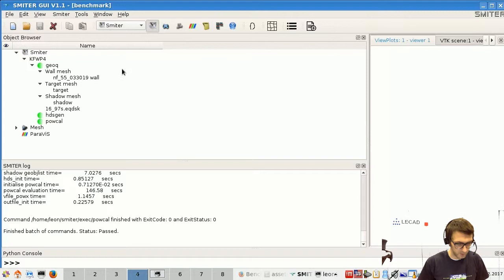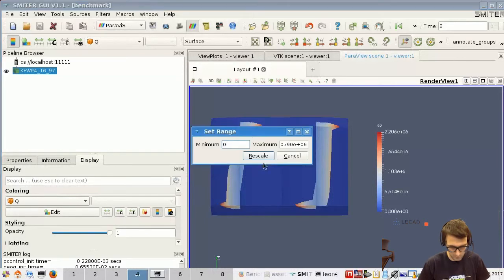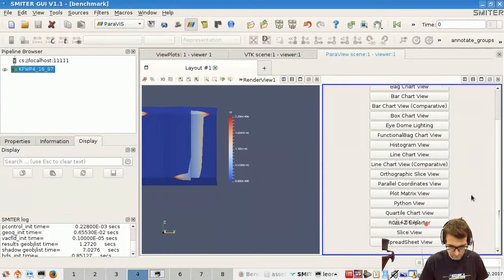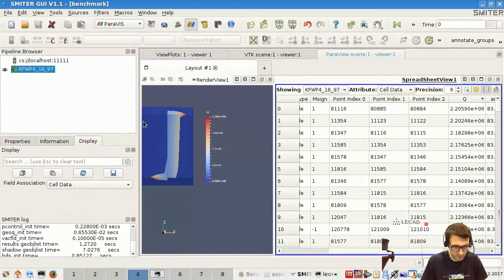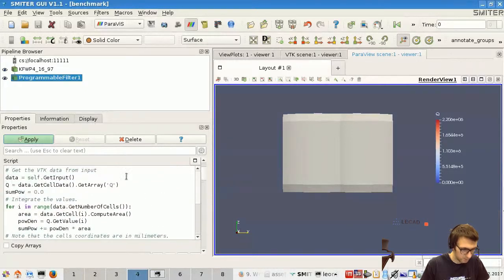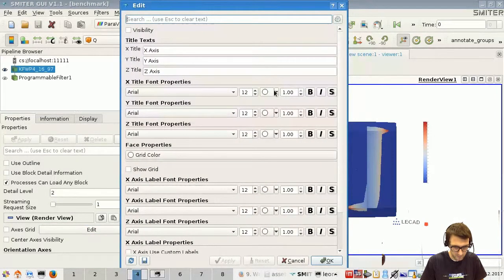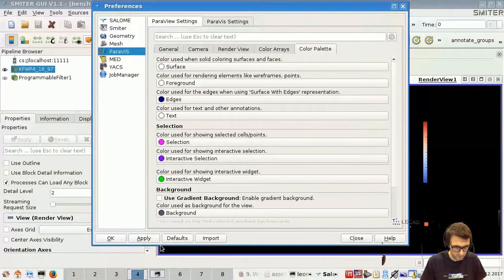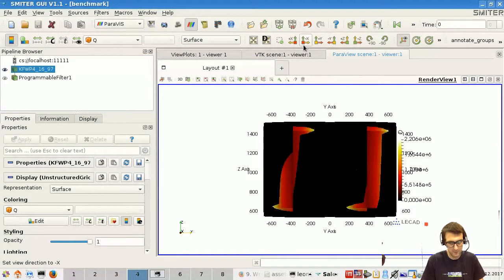4. SMITER - Results: visualisation of power deposition